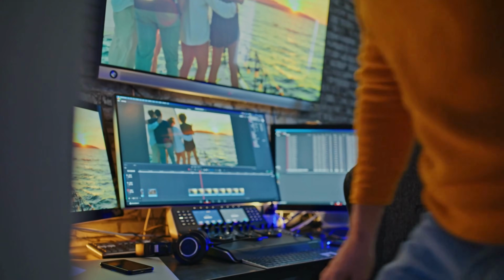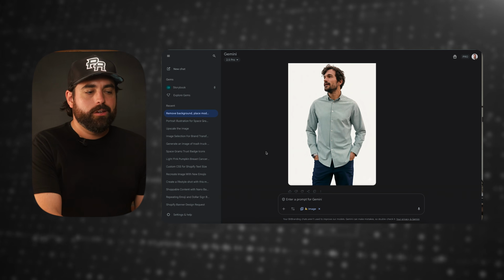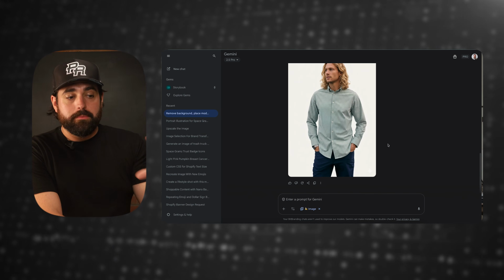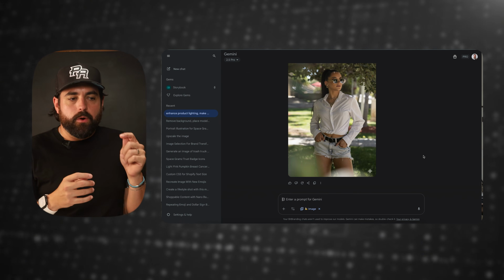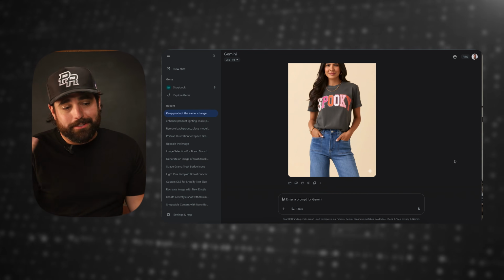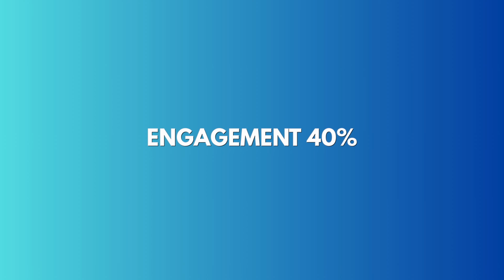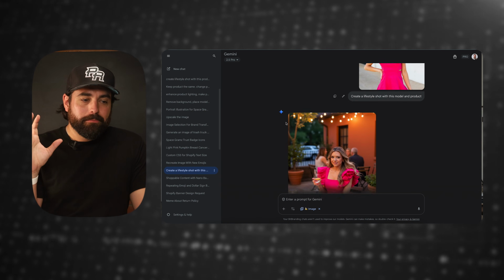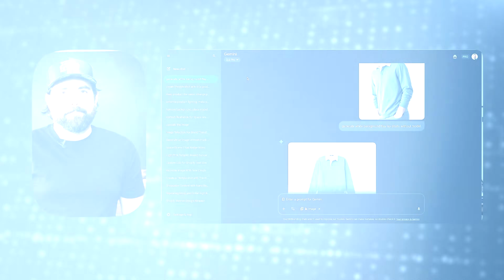How I use Nano Banana to Scale Clothing Brands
Just found a cheat code for clothing brand photography—and it’s called Nano Banana. Sounds like a joke, but this new model from Google (yep, that Google) seriously levels up how you showcase your products online. I'm Christian Bingham from That Branding, and we help clothing brands grow like wildfire. In this video, I’ll break down 5 powerful ways you can use Nano Banana (via Google Gemini) to boost conversions, save money, and make your brand look pro—without the studio costs.

We're talking background cleanup, model diversity, perfect lighting, new poses, lifestyle scenes—all done with AI. If you're tired of paying for photoshoots or just want to upgrade your visual game, this one's for you.

🧠 Pro tip: Stick around 'til the end for a bonus use case and a free strategy session link. Let’s make your brand unmissable.

📍 Chapters:

00:00 - Introduction
00:37 - What exactly is Nano Banana and how to access it
01:56 - Use Case #1: Automated background editing
03:25 - Use Case #2: Realistic model generation for diversity
04:51 - Use Case #3: Lighting and shadow perfection
06:32 - Use Case #4: Change model angle or pose
08:11 - Use Case #5: Generate lifestyle scenes for relatability
10:33 - Bonus: Turning model photos into clean product shots
11:53 - Free strategy session + what’s next